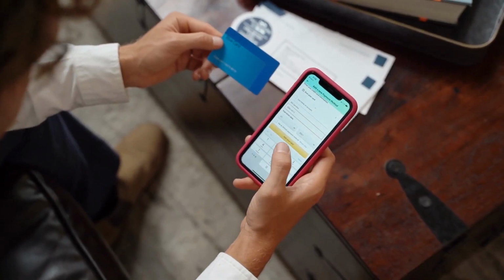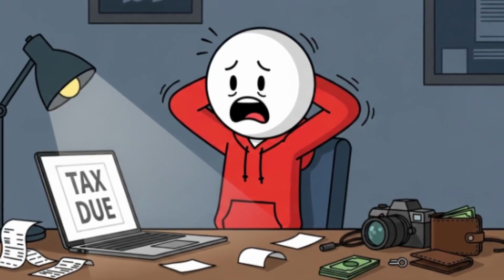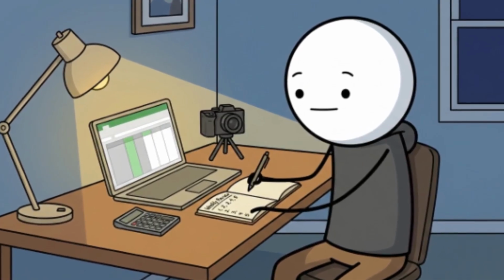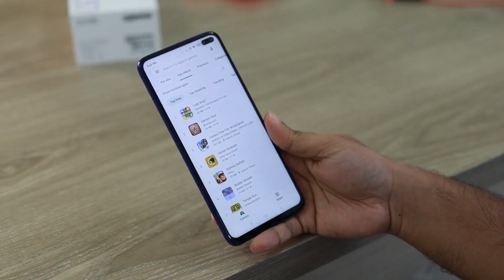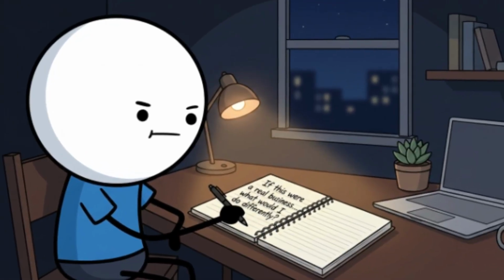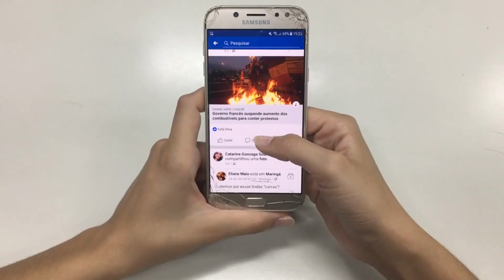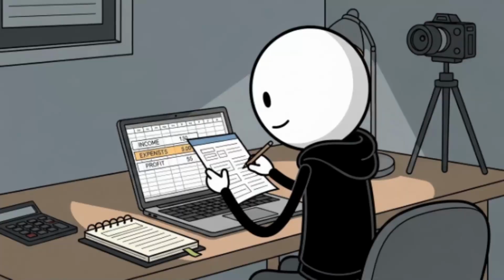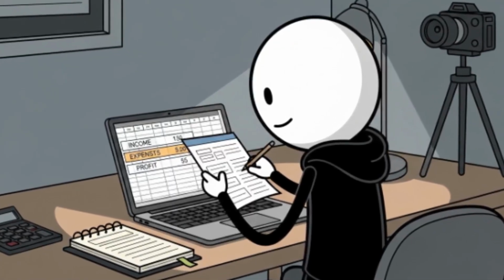Coin Pop Not Working Fix 2026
nan